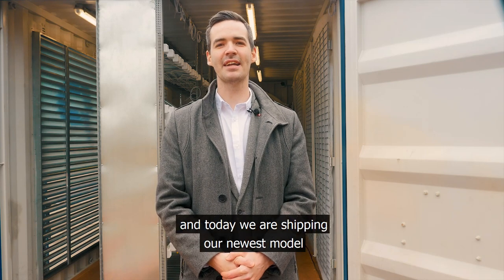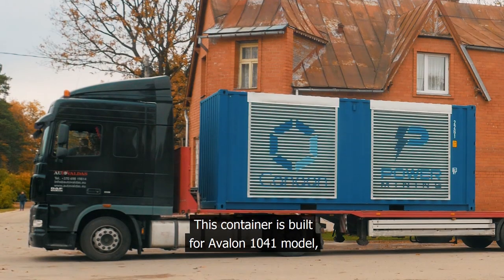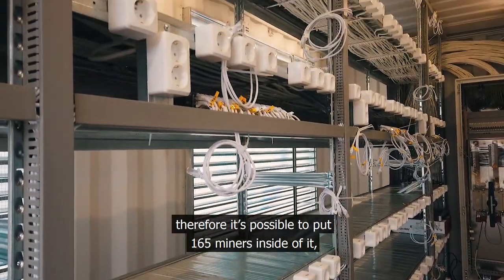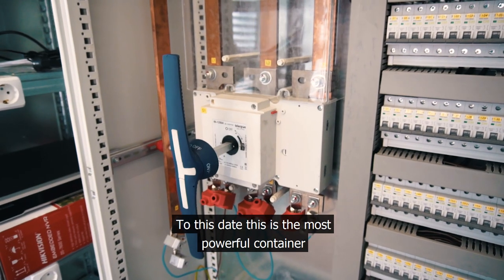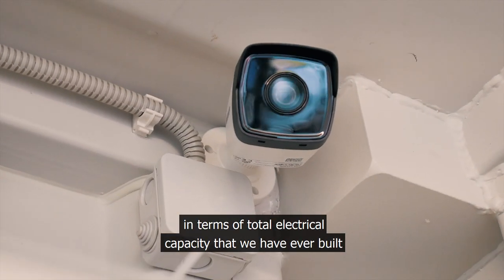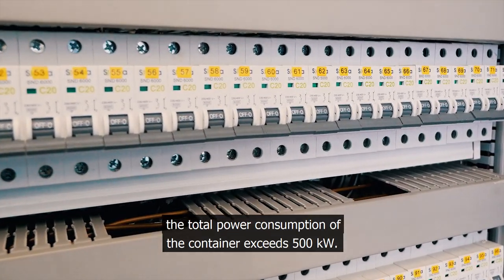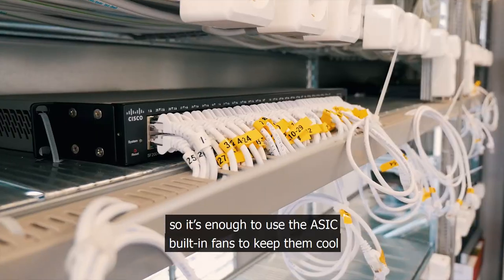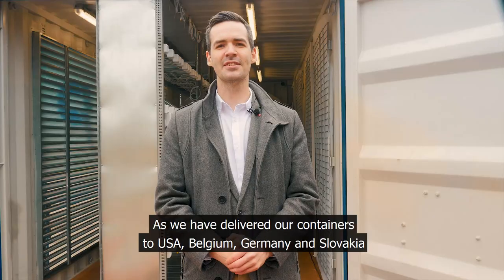20ft Bitcoin mining container for Canaan Avalon SHA256 ASICs by Power Mining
Hi, I’m Daniel from Power Mining and currently we are shipping our newest model for Canaan Avalon Bitcoin ASIC miners to our client in Europe.

This container is built for Avalon 1041 model, therefore it’s possible to put 162 miners inside, and if need be, we can design and build mining containers for any miner models on the market - Bitmain, Innosilicon, Whatsminer - you name it.

To this date this is the most powerful container in terms of total electrical capacity that we have built - if all miners are working in turbo mode, the total power consumption of the container exceeds 500 kW.

When the miners will be placed in the container, they will separate the cold and hot air zones, so it’s enough to use the ASIC built-in fans to keep them cool and it’s not needed to use industrial fans.

As we have delivered our containers to USA, Belgium, Germany and Slovakia - you can be sure that wherever you are, we can ship it there too.